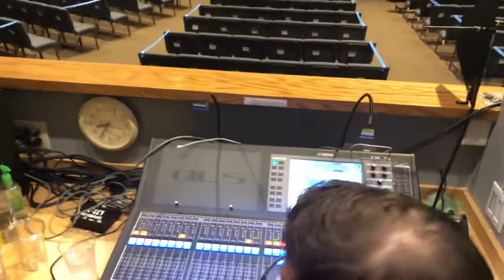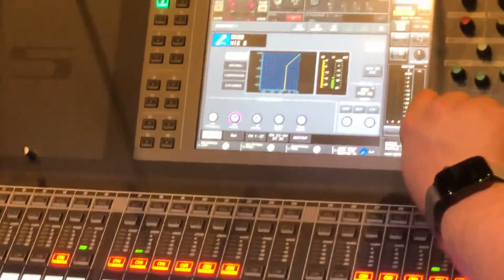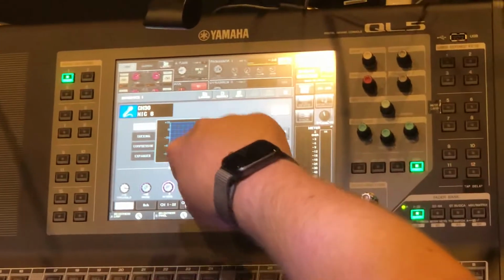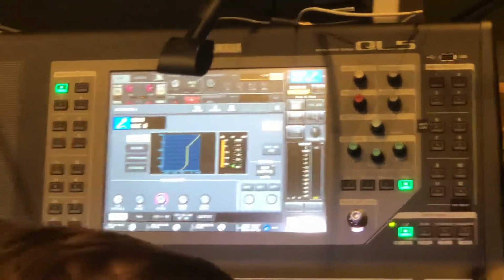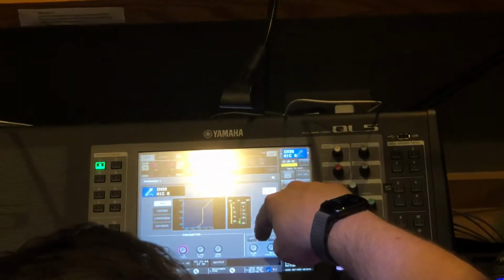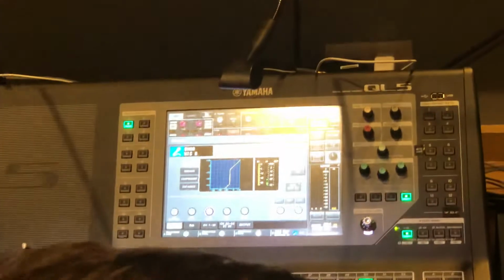QL5 part4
Calvary Sound